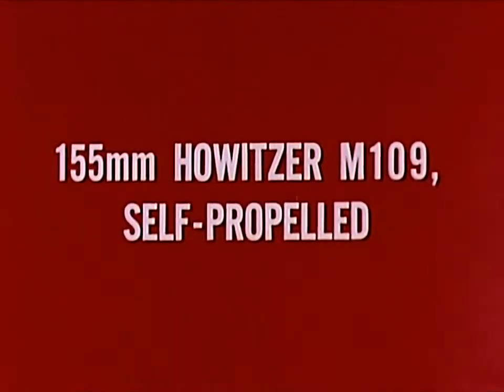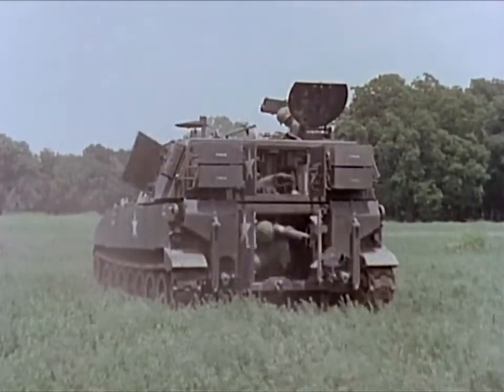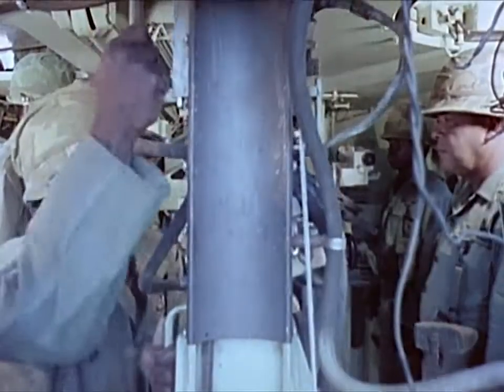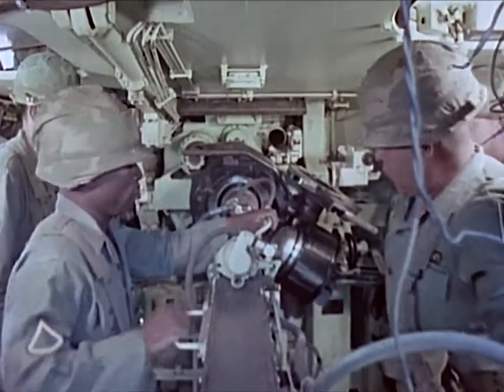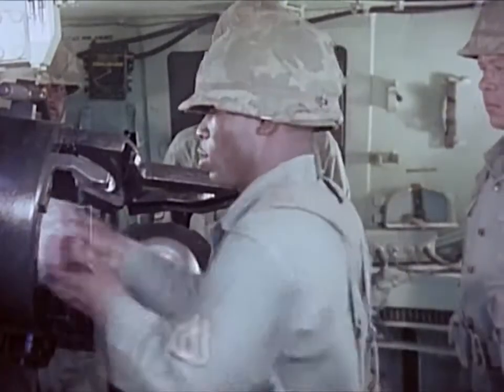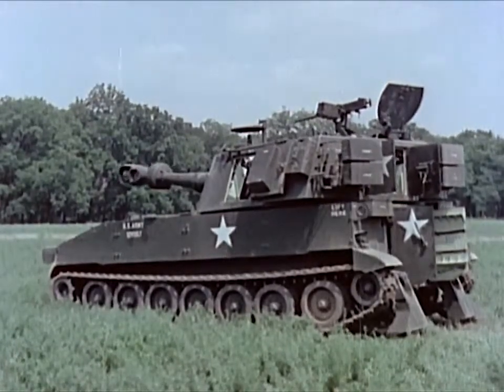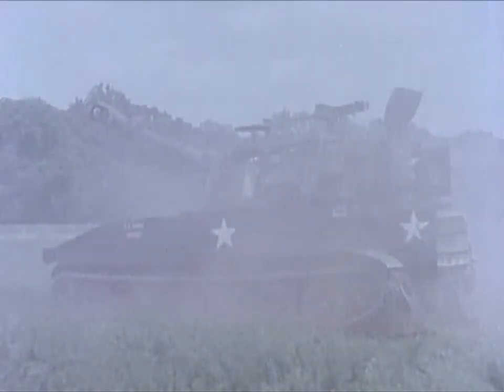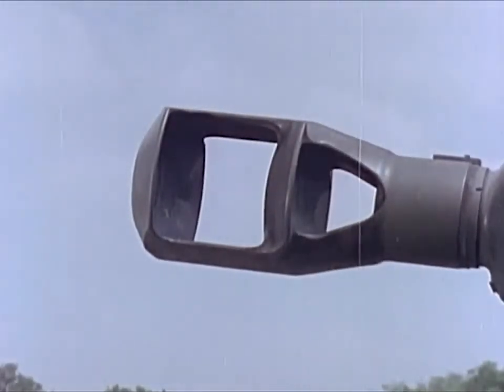155mm M109 Self Propelled Howitzer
720p

The 8 inch (203 mm) Self-Propelled Howitzer M110 was the largest available self-propelled howitzer in the United States Army's inventory. It was deployed in division artillery in general support battalions and in separate corps- and Army-level battalions. Missions include general support, counter-battery fire, and suppression of enemy air defens